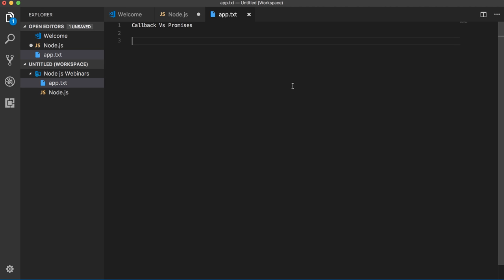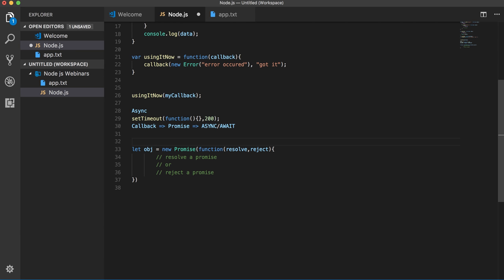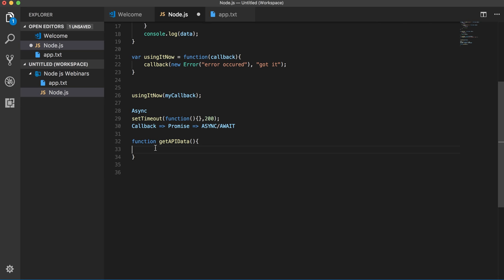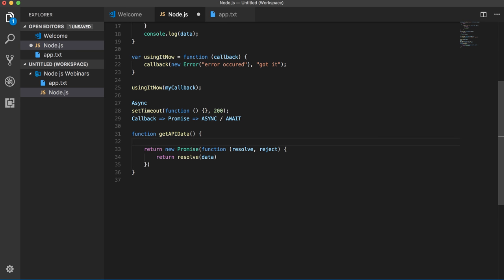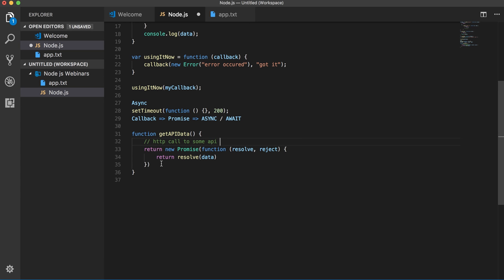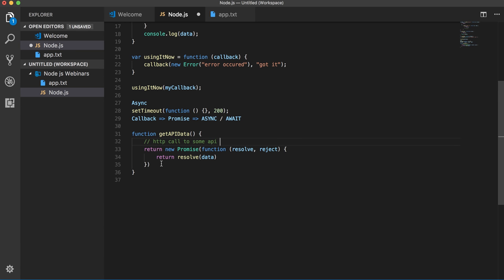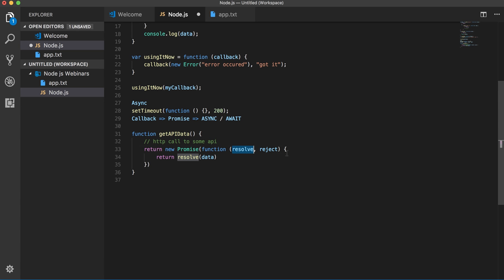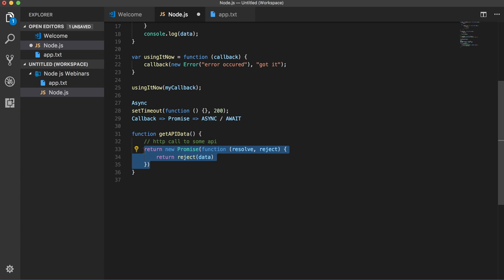Node js Interviews Questions #02